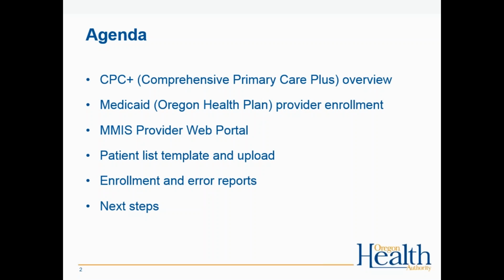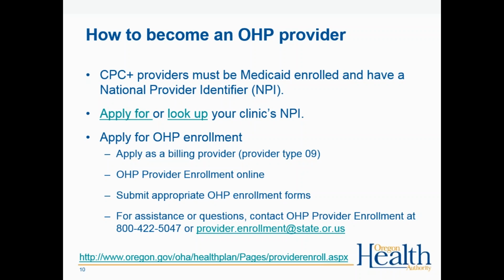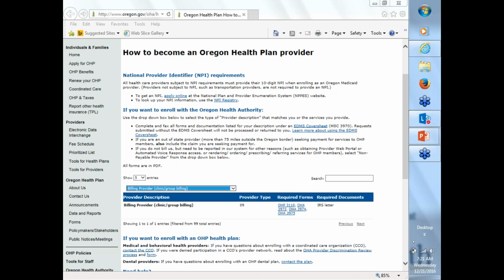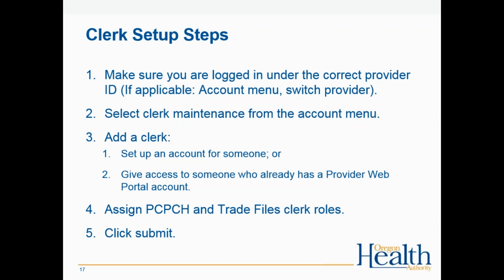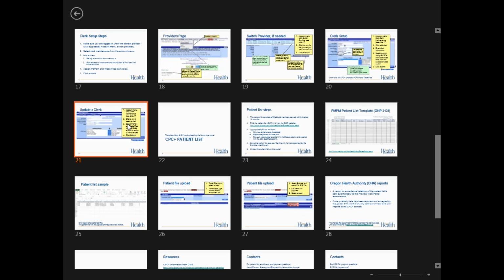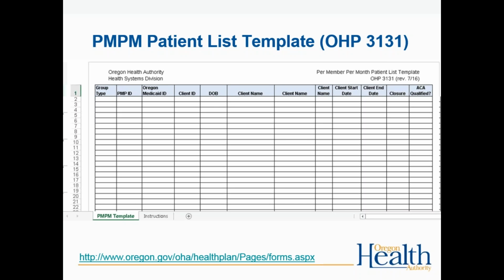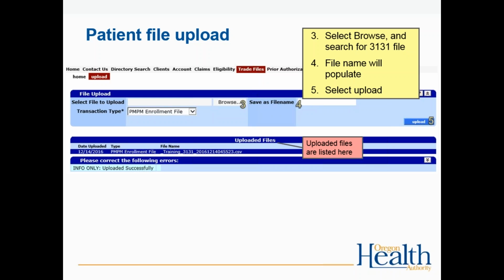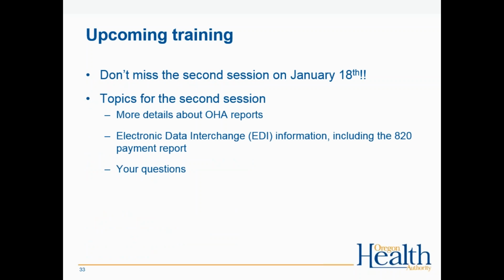Comprehensive Primary Care Plus (CPC+) training – December 21, 2016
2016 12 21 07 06 Comprehensive Primary Care Plus CPC Training for clinics